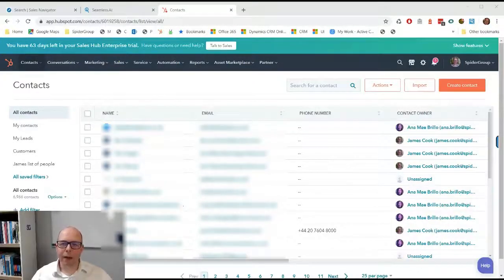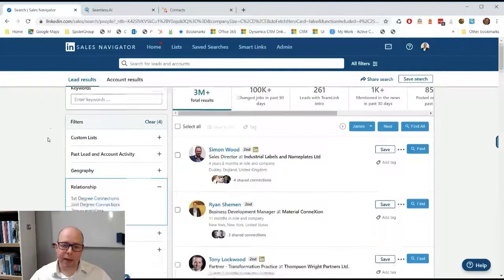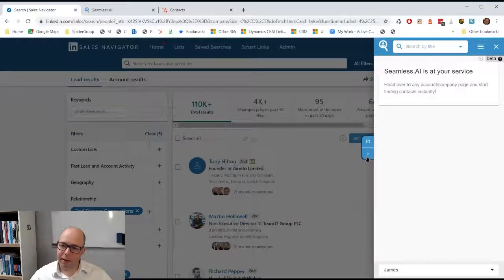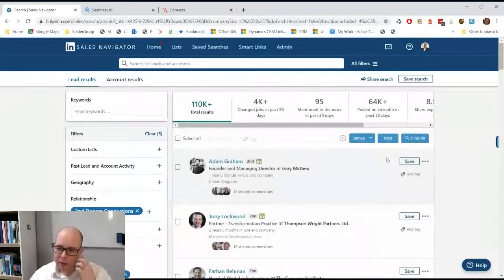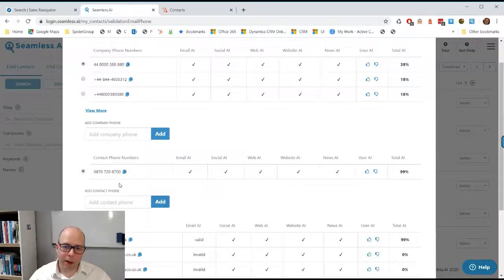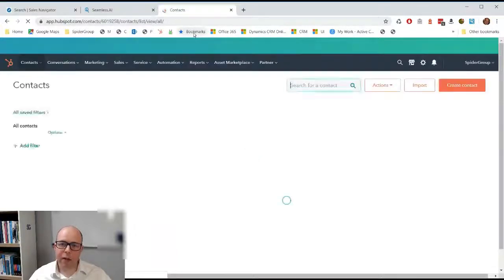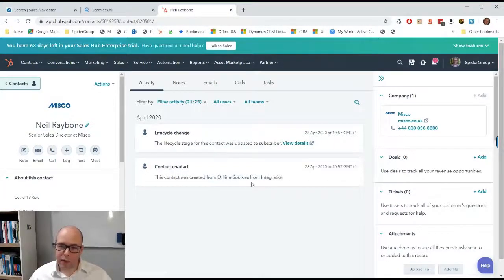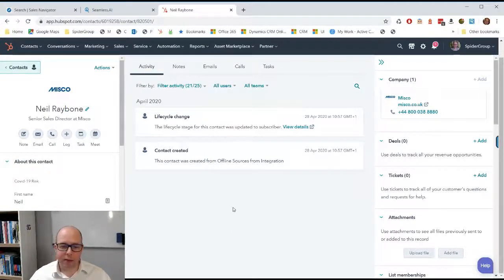Using Sales Navigator, Seamless, and HubSpot to Build a Database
Combining the power of Sales Nav and Seamless, and linking them with HubSpot, allows you to quickly and effectively build a database for your sales teams.

Make your prospecting more effective and more efficient with this how-to video.